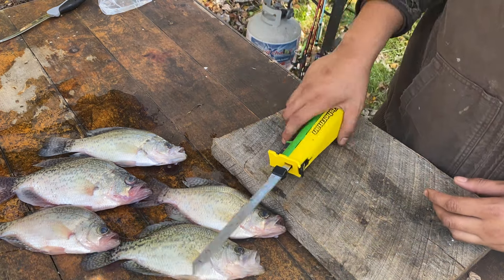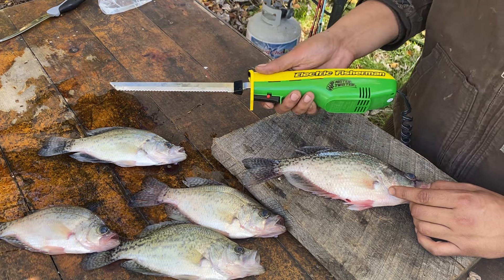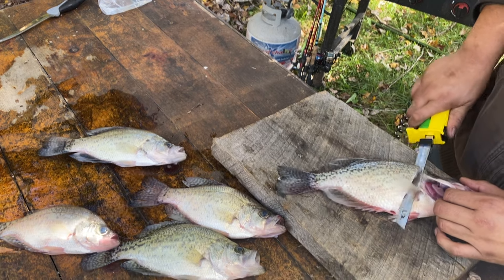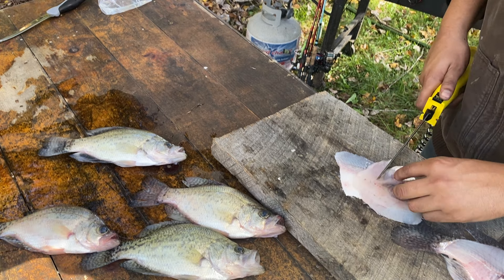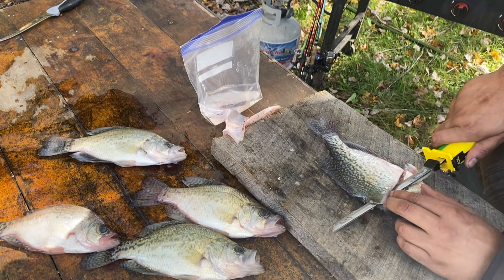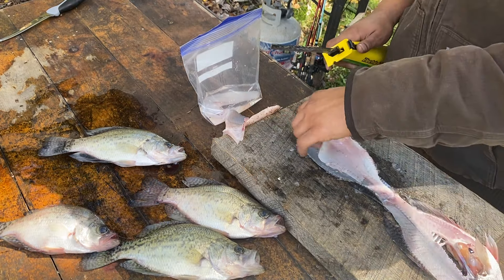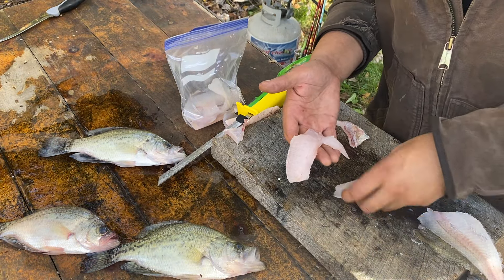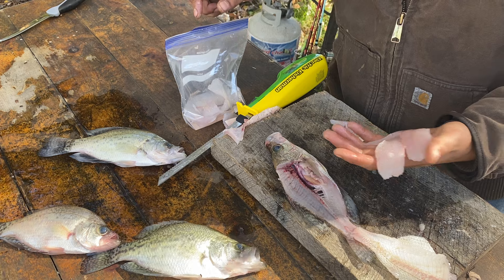How To Clean Crappie (The Right Way)